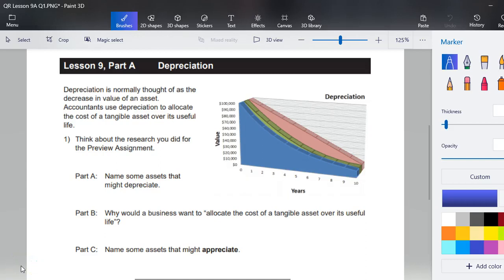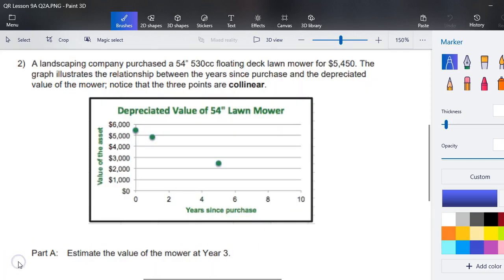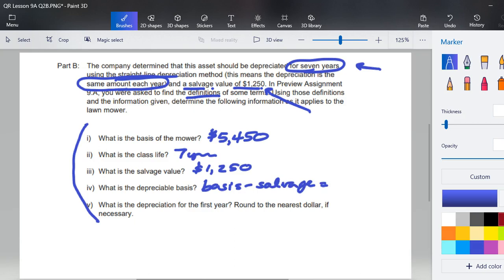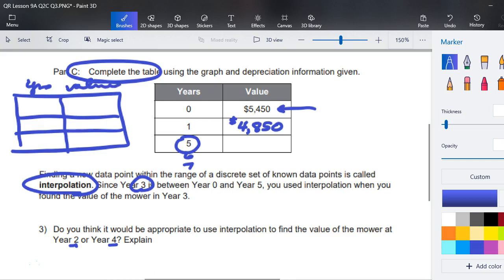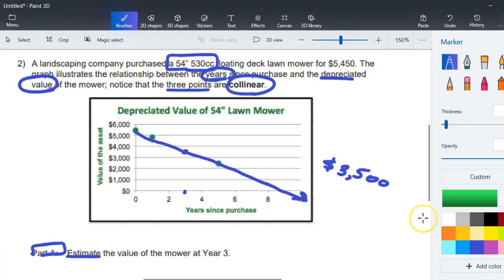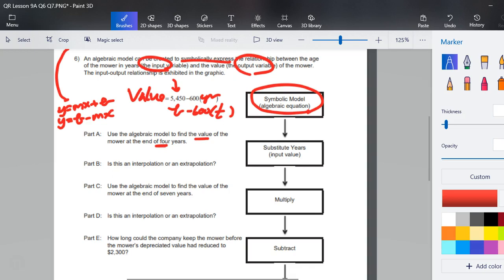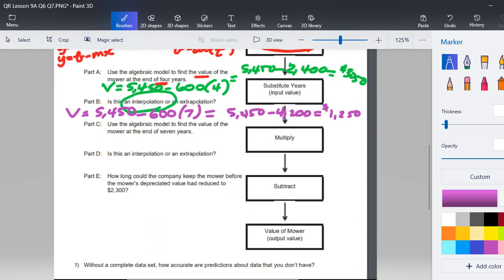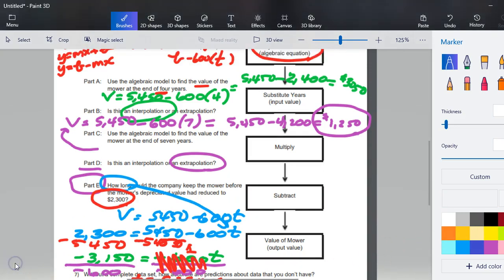QR Lesson 9A